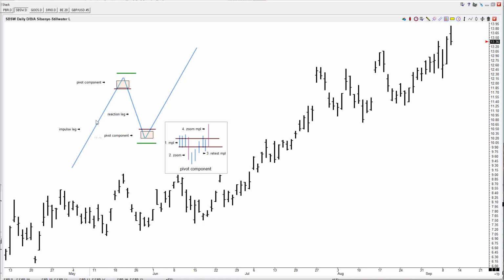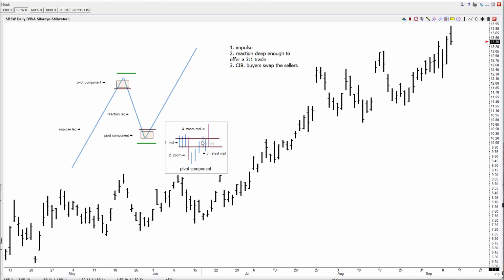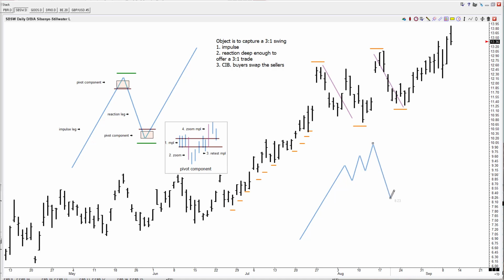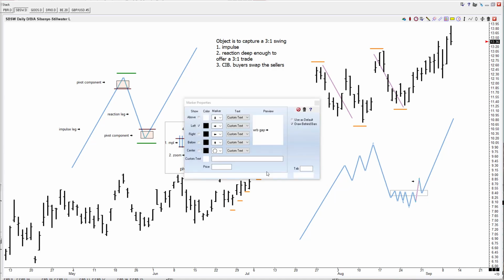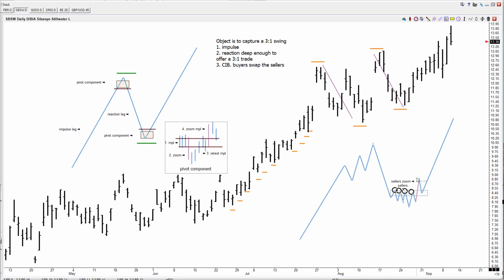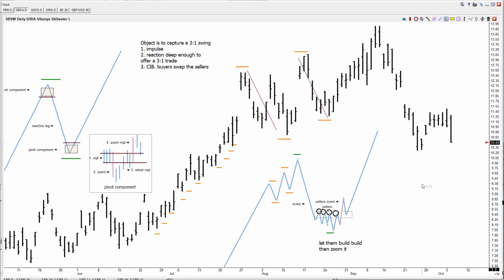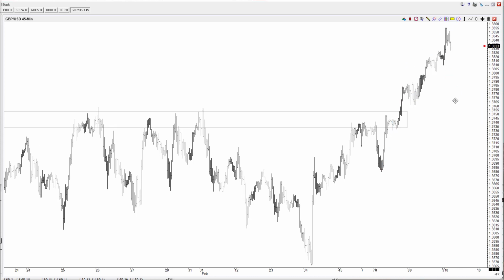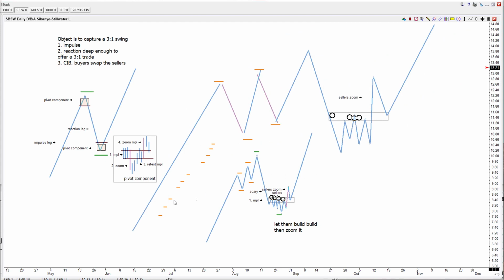Simple Swing Trading Part 1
This is going to be a series on simple swing trading with the objective of capturing swings that have a minimum 3:1 risk-reward. We will take what we have learned about the components of a swing and put it all together into simple swing trading. Swing trading doesn’t have to be complicated and can be quite relaxing. It’s just a solid impulse up showing intent, then a reaction pullback, then the sellers in that pullback getting swapped and showing us a possible new leg up to new highs. This kind of swing trading applies to futures, forex, or stocks in any time frame. In this video, we look at a swing trade in the GBP/USD and SBSW.